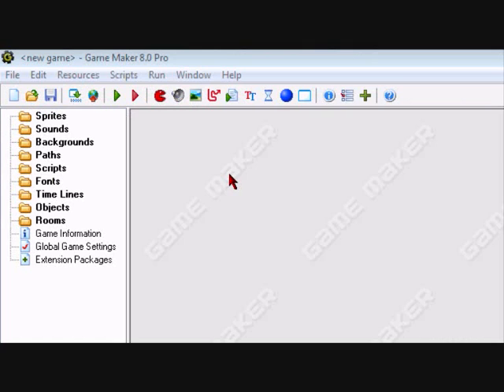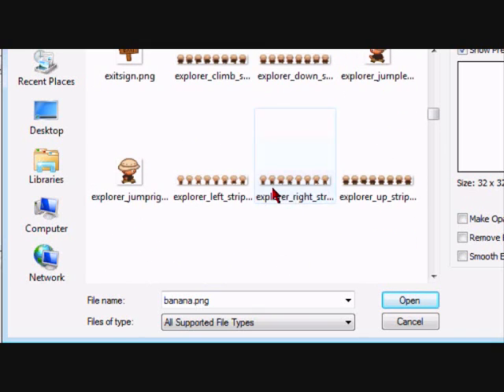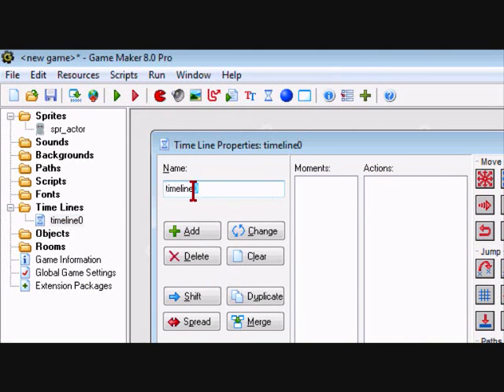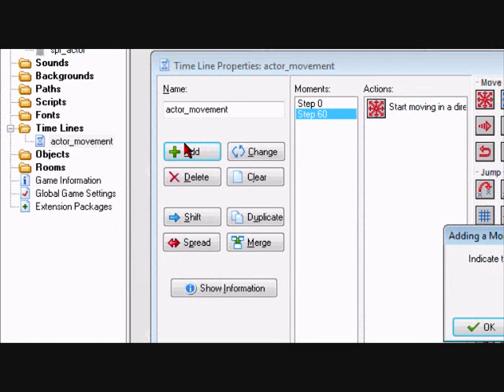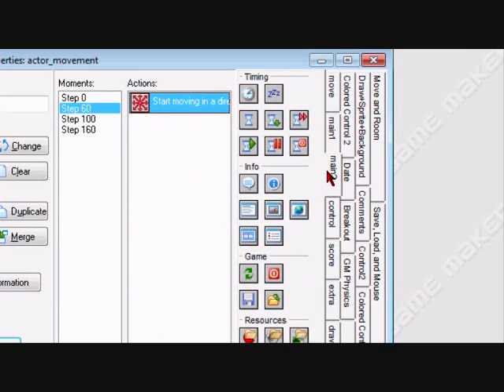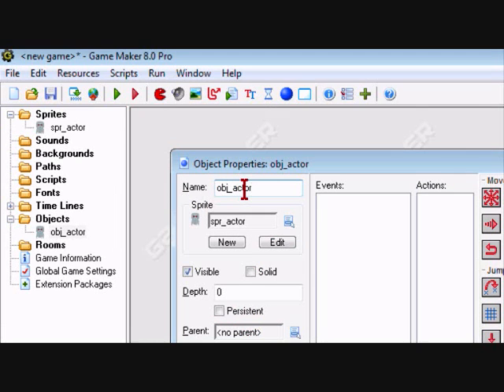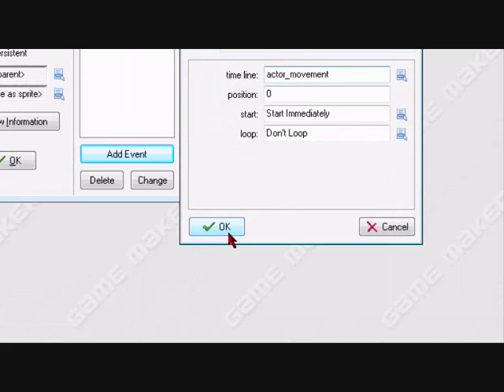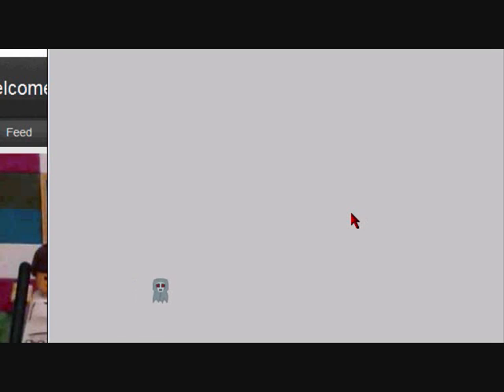Game Maker Tutorial: Cutscenes #1 "Movement"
Its Easy.
You Don't Need Game Maker Pro or 8, If you don't have one.
and you need Advanced Mode for the timeline.